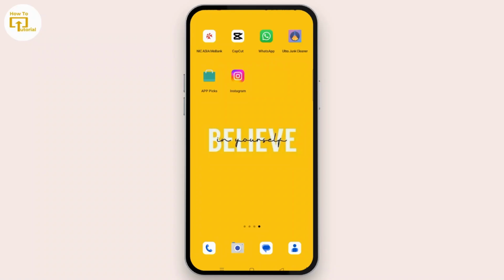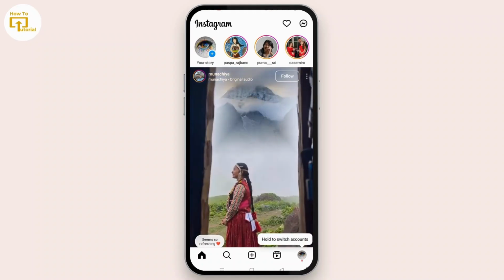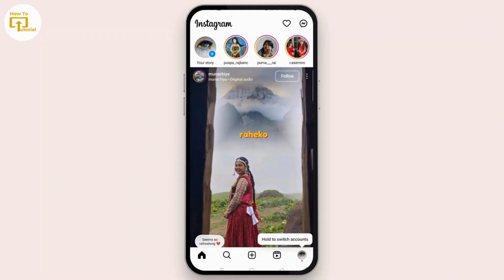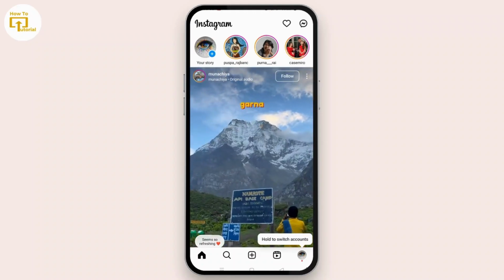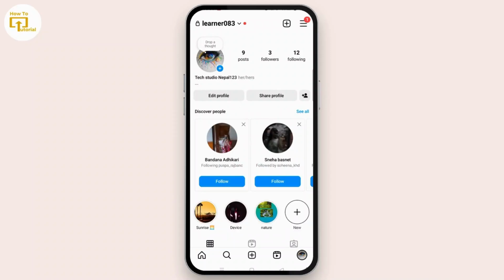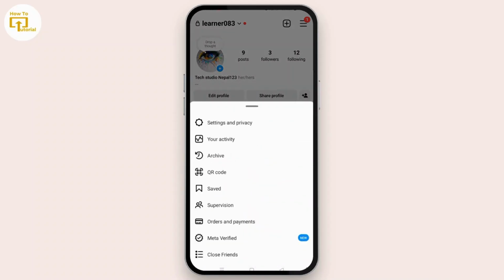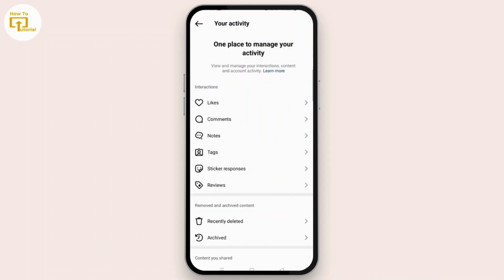How to Delete Instagram Search Suggestions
In this video, I'll show you how to delete Instagram search suggestions easily and quickly. Whether you want to clear your search history or remove specific searches one by one, this guide will walk you through each step using the Instagram app. Perfect for those looking to keep their Instagram search history clean and organized. Follow these simple steps to maintain your privacy and improve your app experience.

Chapters:
00:00 - Introduction
Learn how to quickly delete Instagram search suggestions.

00:07 - Open Instagram App
Start by opening the Instagram app on your device.

00:12 - Access Profile Section

00:18 - Open Menu
Tap the three-line icon at the top right of the screen to open the menu.

00:24 - Go to Your Activity
Select the "Your Activity" option from the menu.

00:30 - View Recent Searches
Scroll down and tap on "Recent Searches" to see all your search history.

00:36 - Clear All Search Suggestions
Tap the "Clear All" button to remove all search suggestions at once.

00:46 - Remove Individual Suggestions
Alternatively, tap the cross icon next to each search suggestion to remove them one by one.

00:57 - Conclusion